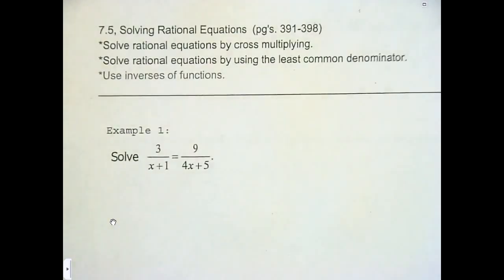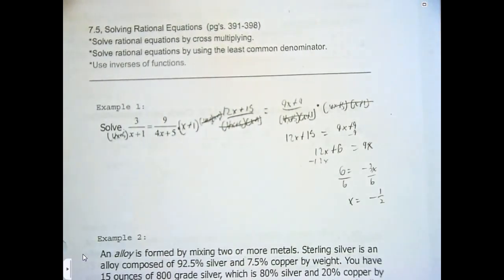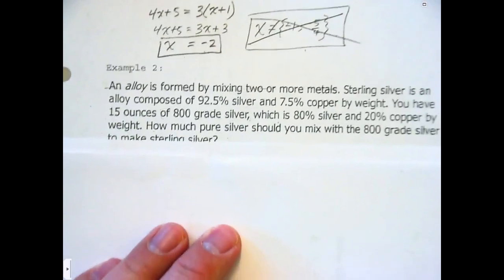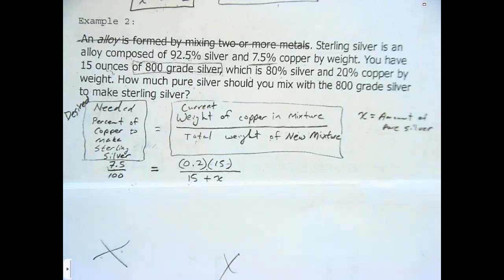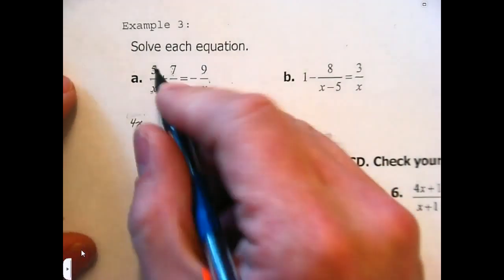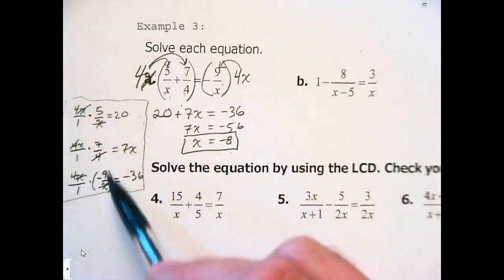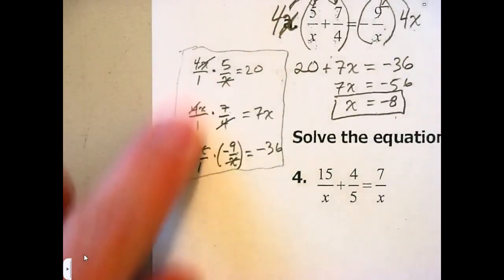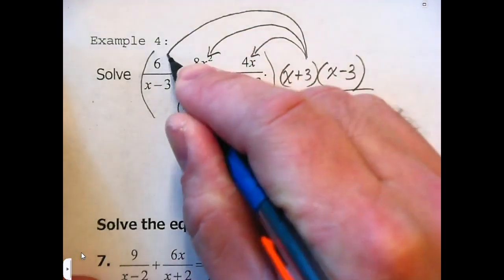BID Trig 7.5, Solving Rational Equations, Part 1